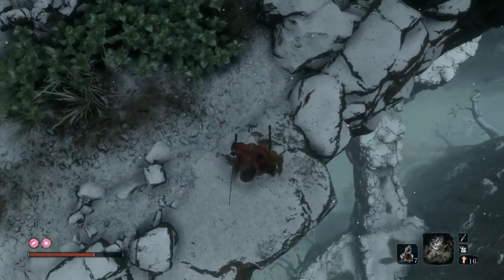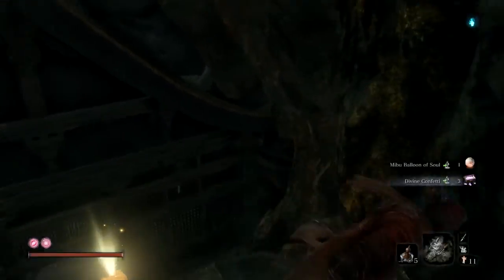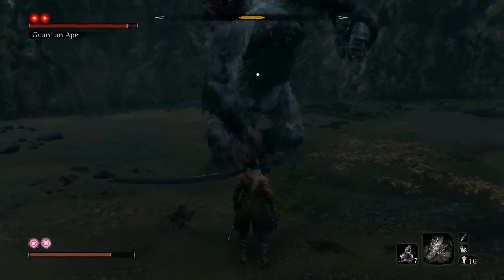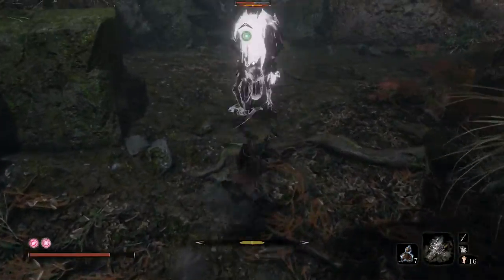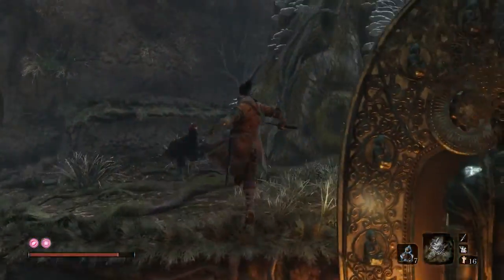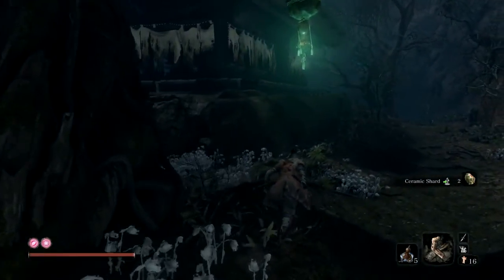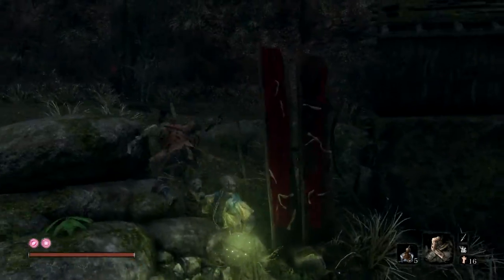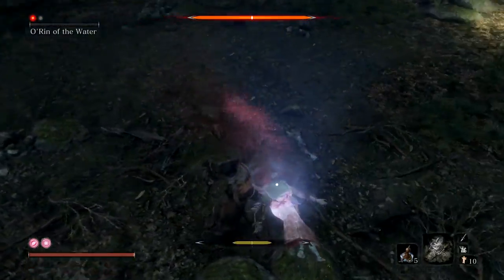Sekiro, Return Playthrough, Ep. 08: Lady of the Dancing Water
In which we help our buddy find true love. And then he immediately dies. Hm...